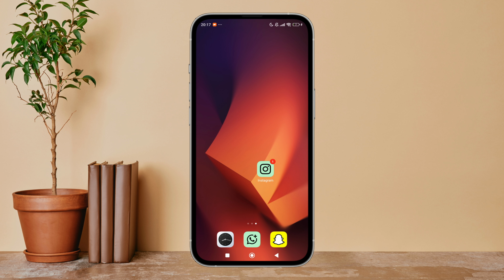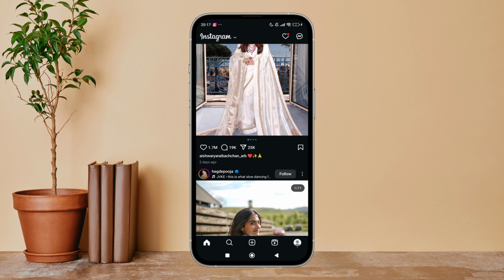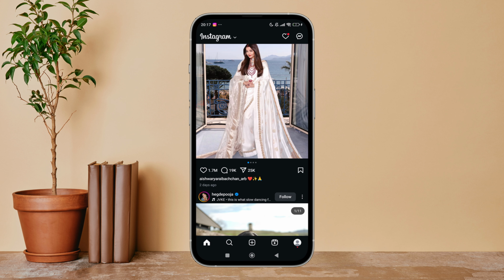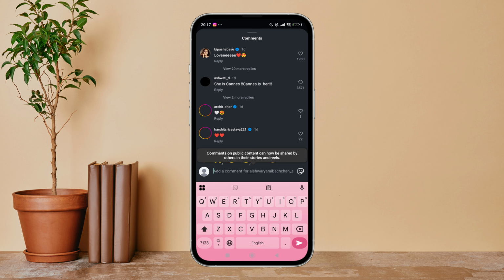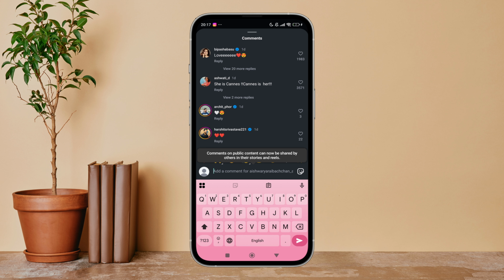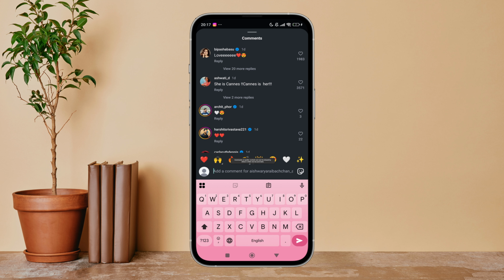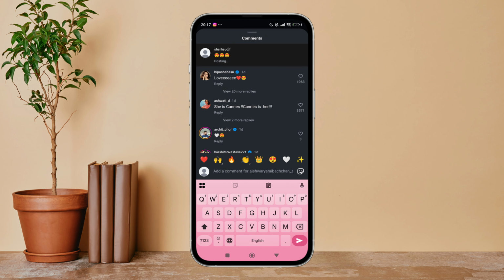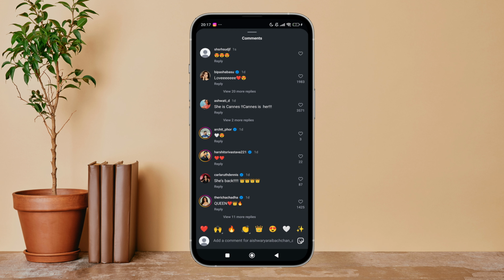Comment on a Post on Instagram. |Technologyglance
Want to leave a comment on an Instagram post? This tutorial shows you exactly how to do it using the latest Instagram app in 2025. Whether you're reacting to a friend's post or engaging with your favorite creator, we walk you through each step. Commenting is a great way to connect, share thoughts, and boost interaction on posts. Follow along to learn how easily you can add your comment.